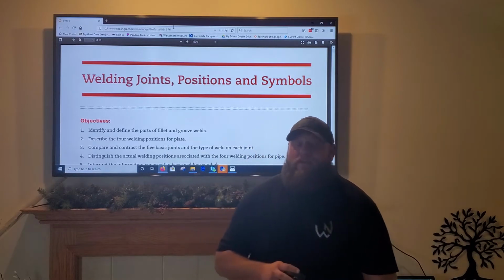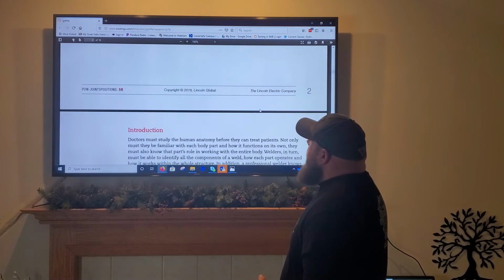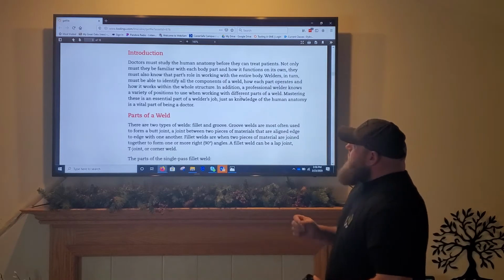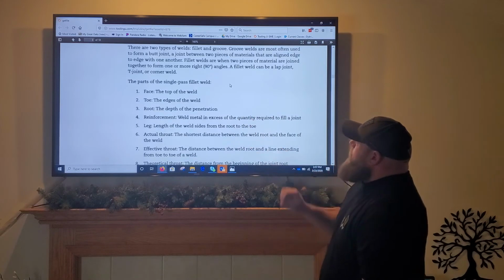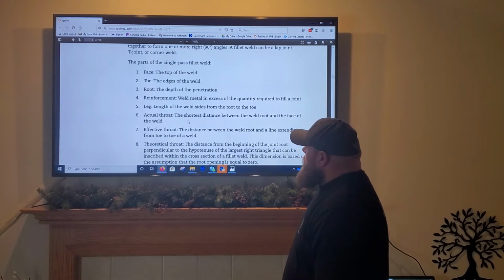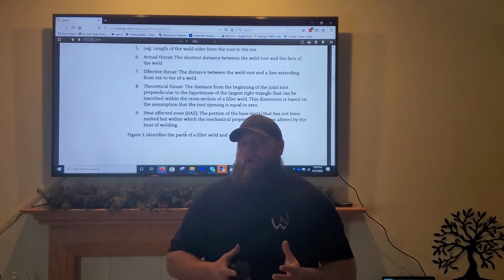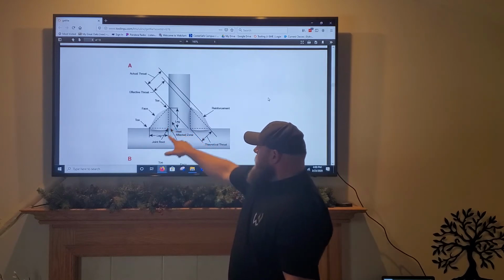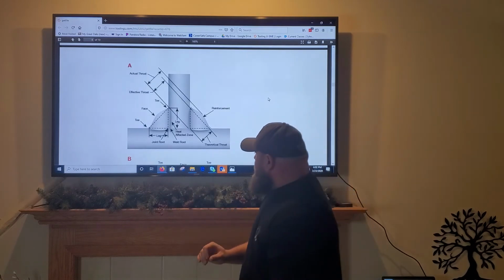Welding Joints, Positions and Symbols - Lesson 1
Identifying Parts of a Fillet and Groove Weld.